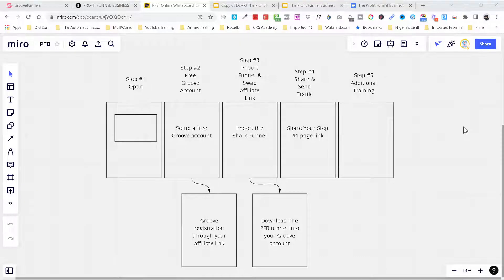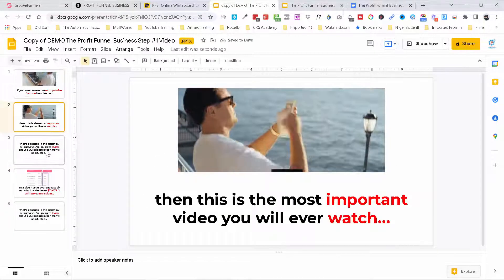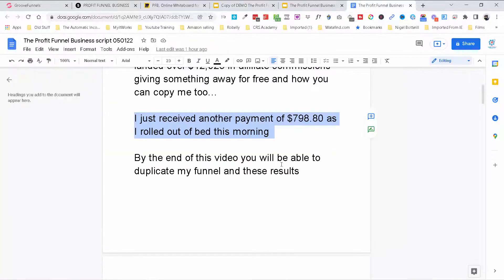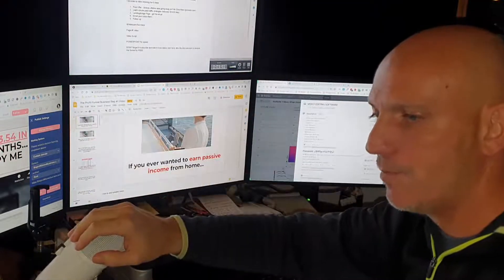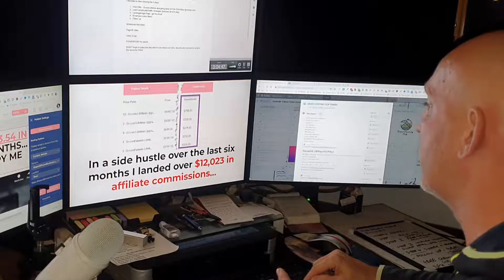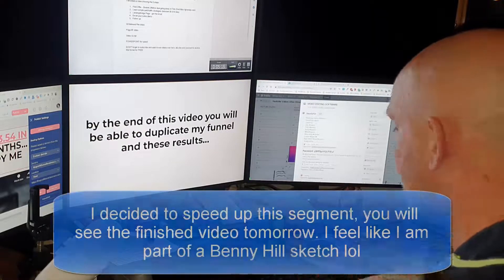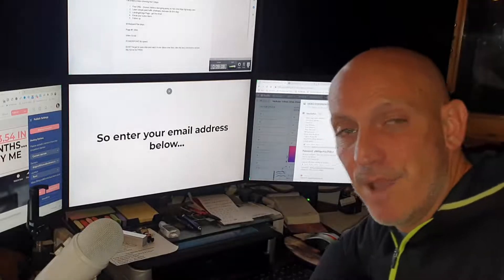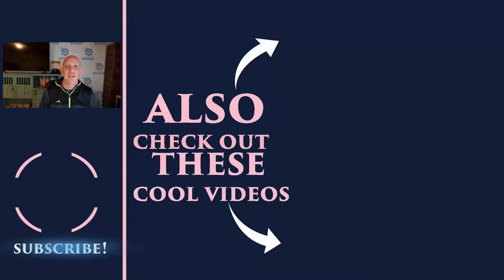How To Record A Video Sales Letter (VSLs) Watch Over My Shoulder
★★★ Lock in your FREE lifetime access account and my $2000+ bonuses here - h PLUS NEW my Profit Funnel Business FREE Funnel

Since the Groove pricing is due to increase to monthly plans ($299 for similar) so grab a free account above. I also show you how to get my free bonuses (Value $2000+).

In this video I show you How To Record A Video Sales Letter (VSLs) Watch Over My Shoulder

Since the launch of GroovePages by Mike Filsaime myself and my team have been building websites and funnels for clients all over the world.

How To Build Your Website in GroovePages in Under 10 Minutes Even if you Have Never Built a Website Before
GroovePages How To Clone A Funnel And Change The Funnel Name Even If You Are A beginner
How to Build a Website, Lead Magnet and Sales Funnel for FREE in GroovePages In 10 Days
Groove.cm - Setting Up A Custom Domain For Your Blog In GrooveBlog Hosted For free By Groove

The content within these recordings are property of their respective Designers, Writers, Creators, Owners, Organizations, Companies and Producers. I do not and will not profit from making and uploading these recordings, they are for fun & archival purposes only. This Disclaimer applies to all uploaded recordings within my account unless stated otherwise in videos' description

Translated titles:
Cómo grabar una carta de ventas en video (VSL) Watch Over My Shoulder

So zeichnen Sie einen Video-Werbebrief (VSLs) auf. Schauen Sie über meine Schulter

Comment enregistrer une lettre de vente vidéo (VSL) Watch Over My Shoulder

एक वीडियो बिक्री पत्र कैसे रिकॉर्ड कर

如何录制视频销售信 (VSL)

如何錄製視頻銷售信 (VSL)

Come registrare una lettera di vendita video (VSL) Guarda alle mie spalle

ビデオセールスレター(VSL)を録画する方法私の肩越しに見守る

비디오 판매 편지(VSL)를 녹화하는 방법

Как записать рекламное видео (VSL) Watch Over My Shoulder